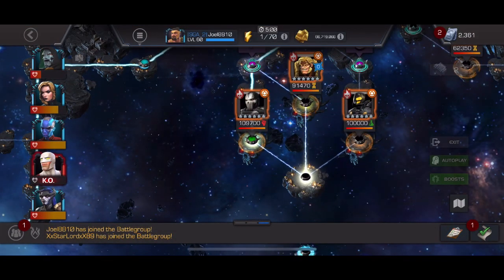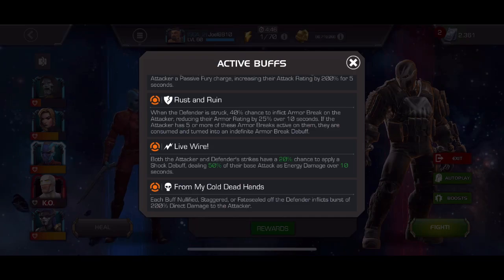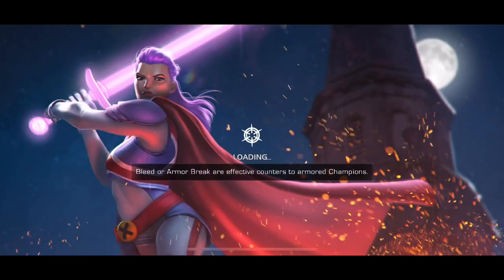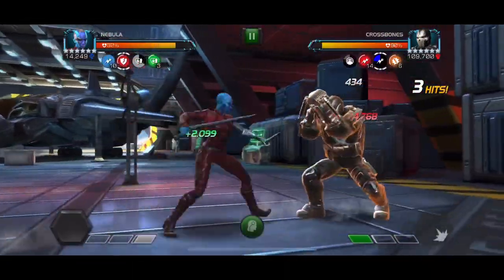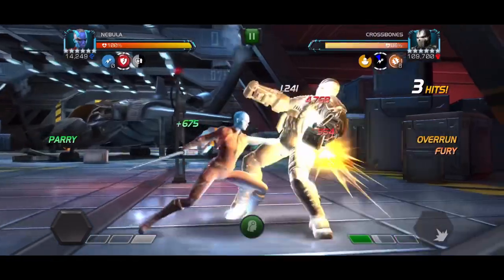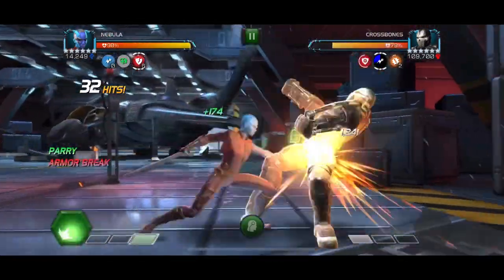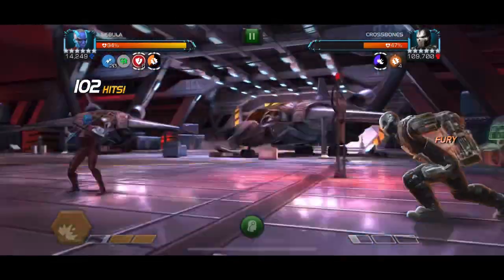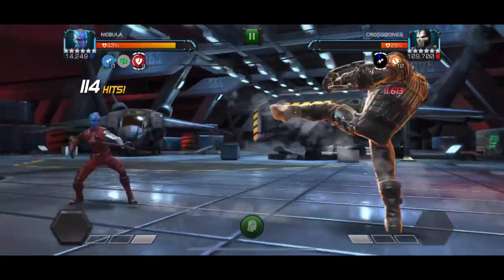MCOC - ACT 7.4.2 - Nebula VS Crossbones - Boss Solo!!